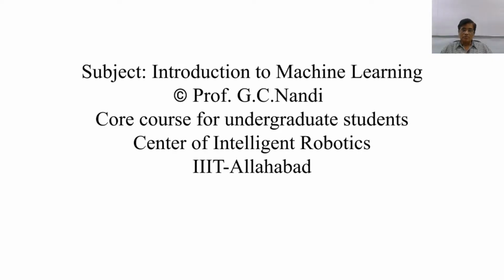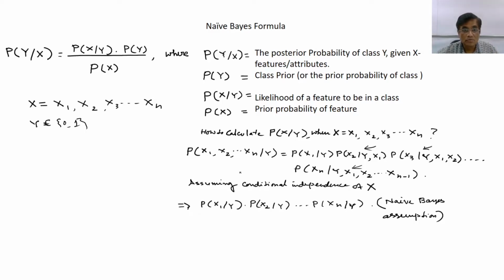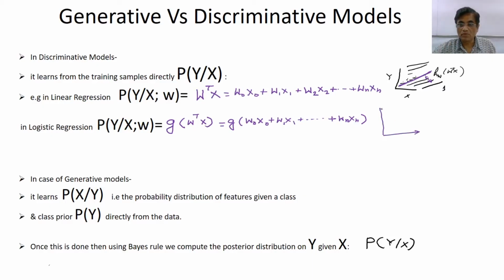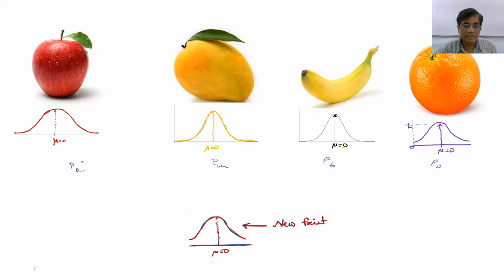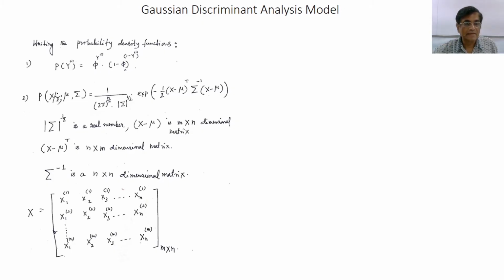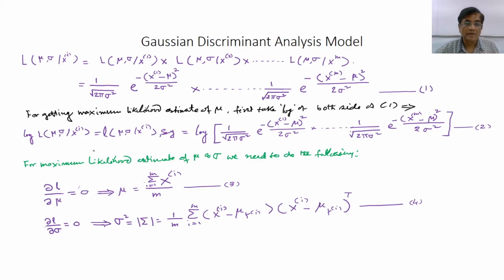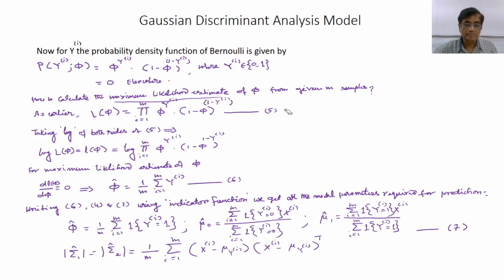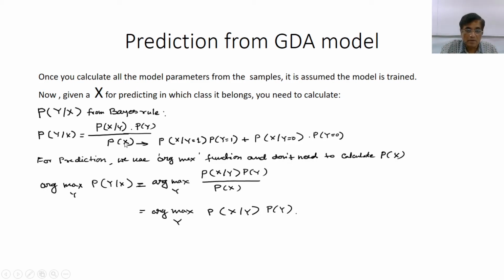Introduction to Machine Learning, Lecture- 22 ( Generative Vs Discriminative Models)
Generative Vs Discriminative Models for Classifications